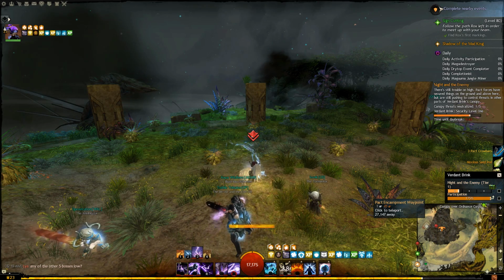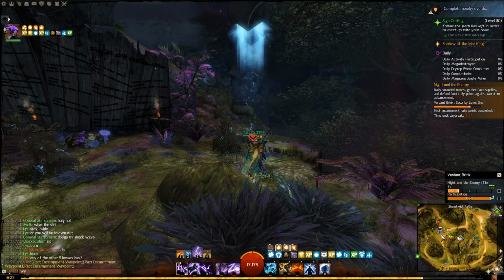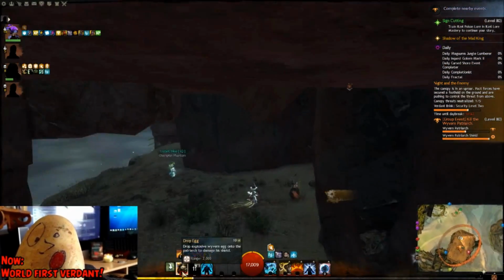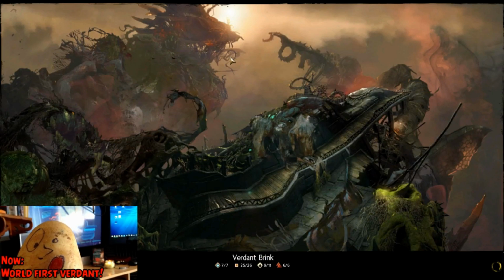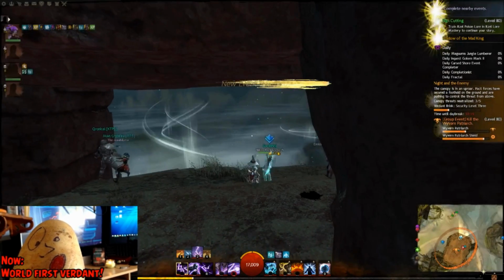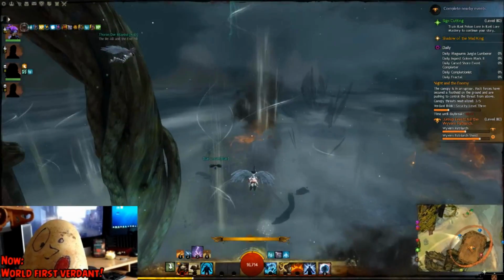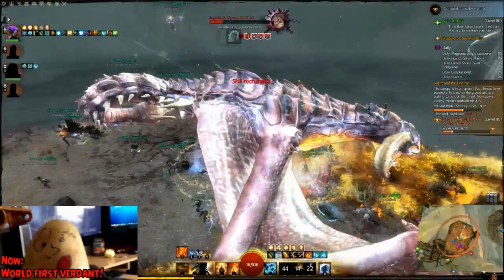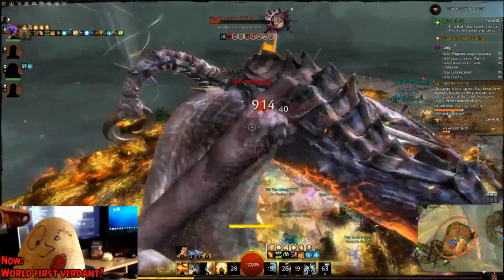Guild Wars 2 - Nightfury, The Verdant Brink Meta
A detailed look today at how verdant brink functions today guys! Please let me know if these longer videos are a problem for you!